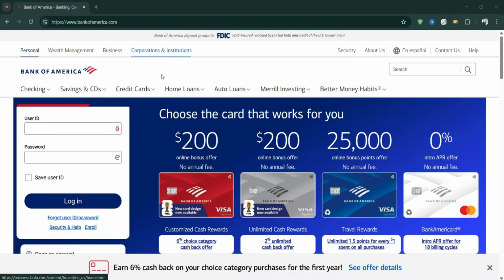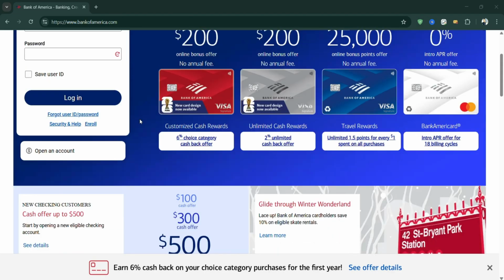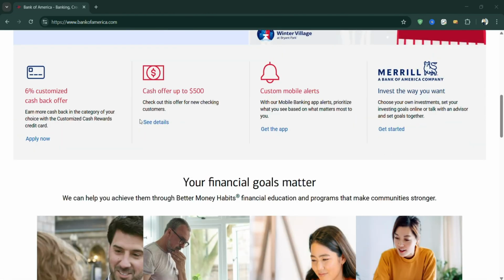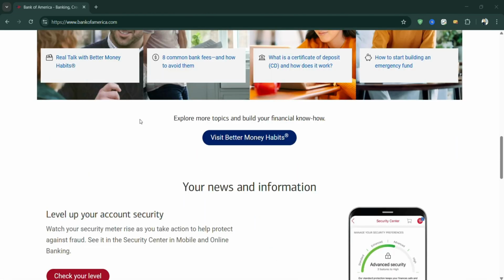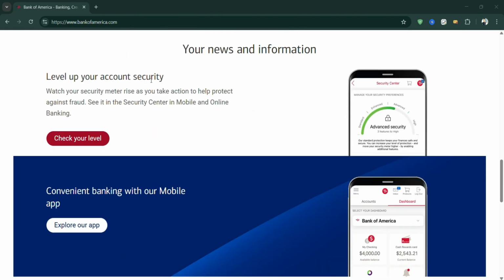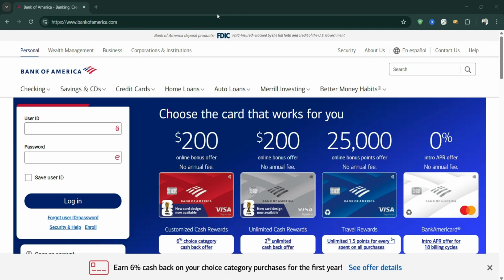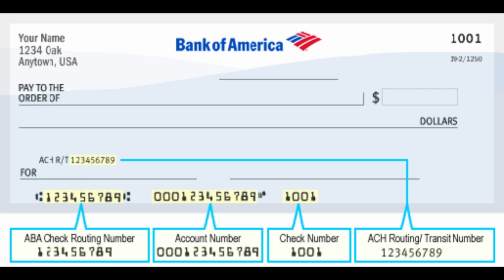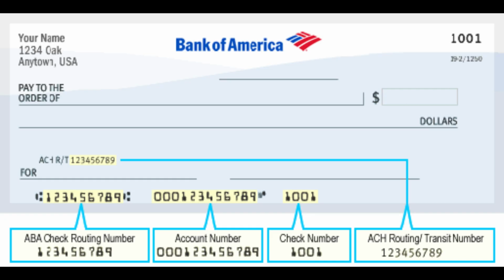How to Get a Voided Check Online from Bank of America in 2026 | Guide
Need to get a voided check online from Bank of America in 2026? This complete step-by-step tutorial shows you exactly how to obtain a voided check or official substitute using Bank of America online banking or the mobile app 🧾💻. This is especially useful for setting up direct deposit, automatic payments, or linking your bank account to third-party services.

In this tutorial, you’ll learn how to sign in to Bank of America online banking, locate your checking account details, and download or access a voided check-style document. We explain how to find your routing number and account number safely and how Bank of America provides direct deposit forms that work the same as a voided check.

This Bank of America guide also covers alternative options if you don’t have physical checks, including printable forms and secure account verification methods 📱🔐. You’ll learn when a voided check is required, when a direct deposit form is accepted, and how to avoid common mistakes when submitting banking information.

If you use Bank of America for checking accounts, payroll setup, or online banking, this video will help you quickly get the documents you need without visiting a branch. By the end of this video, you’ll confidently know how to get a voided check online from Bank of America in 2026 and complete your setup with ease 🚀.